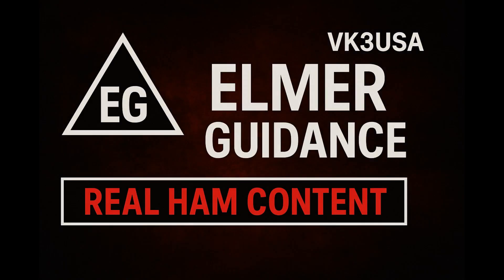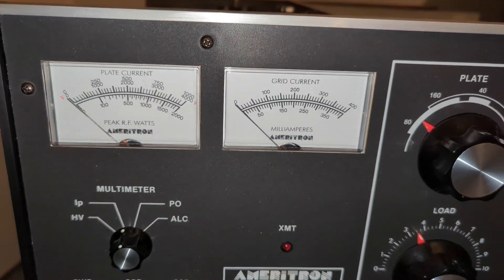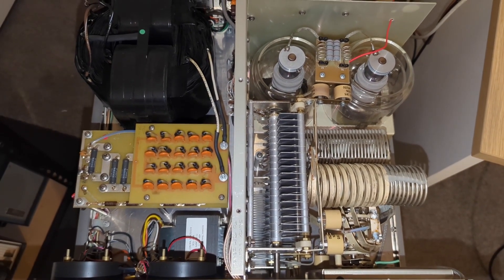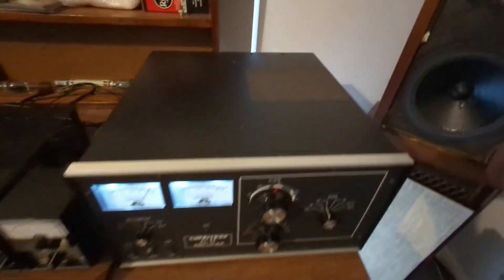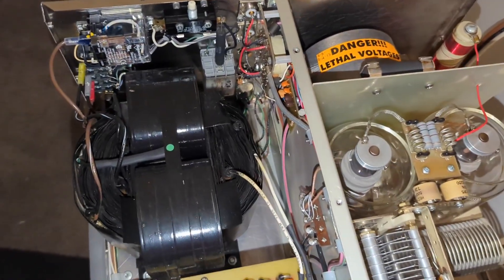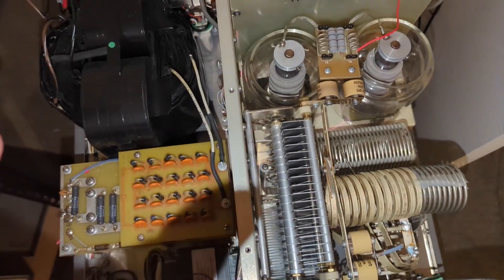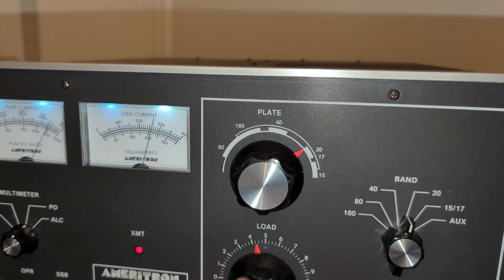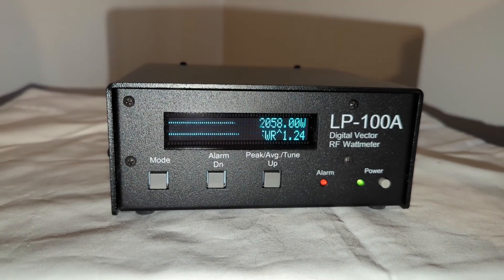Ameritron AL-82 — Real Tubes and Real Power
The Ameritron AL-82 isn’t a toy. Two 3-500Zs driven by a hipersil transformer, a full-wave bridge rectifier and a turbine blower pushing air through glass chimneys — all hand-built in Starkville, Mississippi with real American engineering and quality components. At 3.5 kV on the plate, the 3-500Zs deliver the full 1500 watts key-down and 2 kW PEP if you really need it. It’s built for one thing: “REAL POWER.”

No menus. No firmware. No excuses.

While LDMOS black boxes overheat and beg for updates, this beast pounds out clean legal-limit RF through real tubes. And decades later, it’s still running strong while so many “next-gen” amps are already in the scrap heap.

👉 Real Tubes. Real Power. Real Radio.

This channel is a personal hobby project by VK3USA.
All content reflects my own views and interests in amateur radio and vintage electronics.